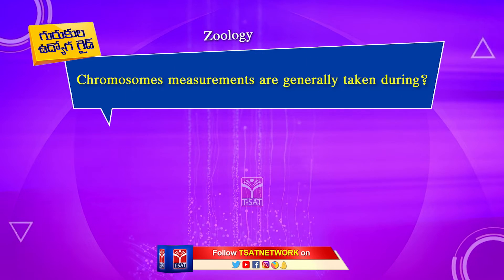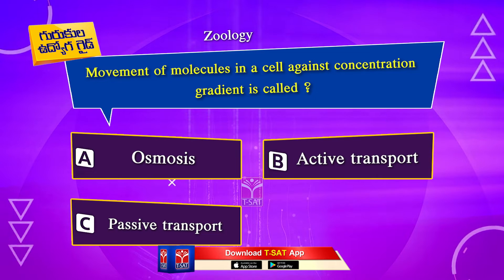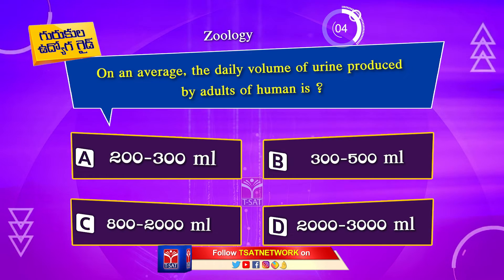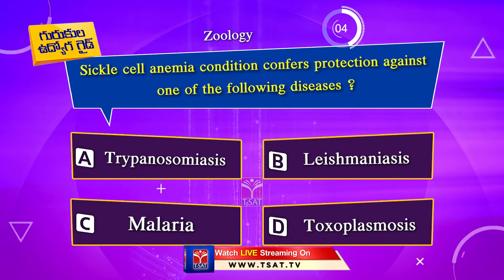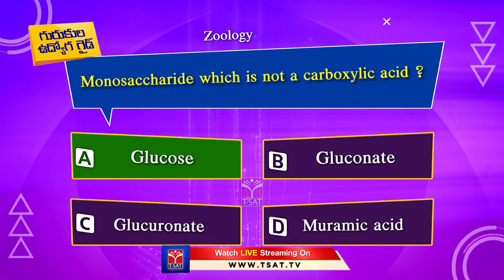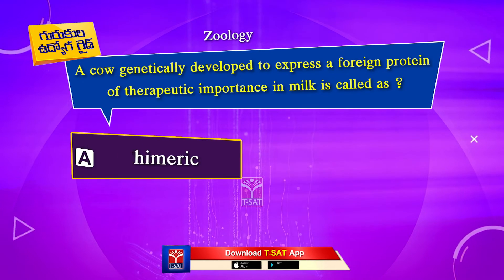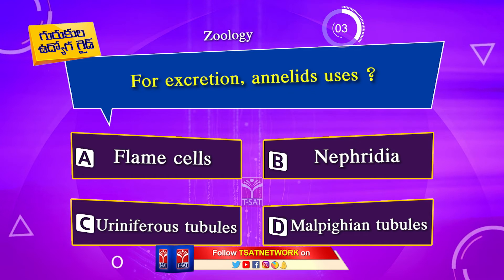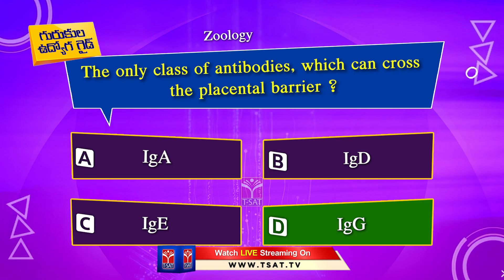Gurukula Udyoga Guide || Quiz Episode - 3 || Zoology || T-SAT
T-SAT || Gurukula Udyoga Guide || Quiz Episode - 3 || Zoology || T-SAT

T-SAT Network Digital Classes are Now Available on Following Platforms:

👉Install T-SAT App:
1. For Android Users: Play Store
2. For Apple Users: AppStore